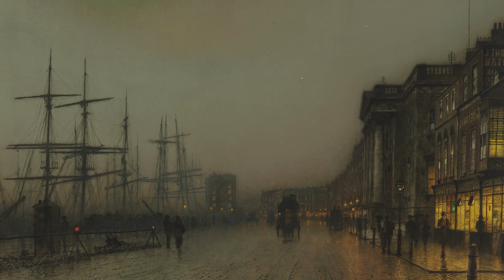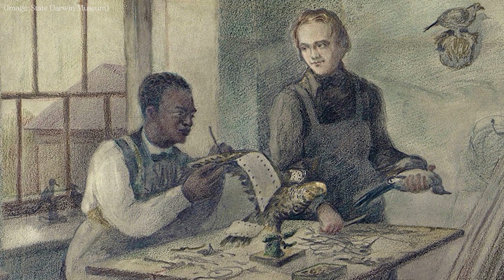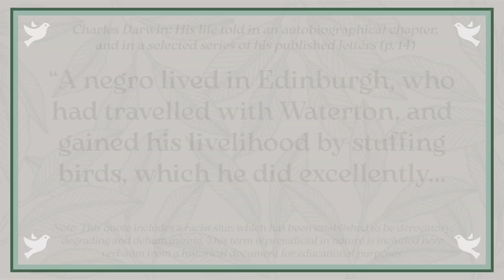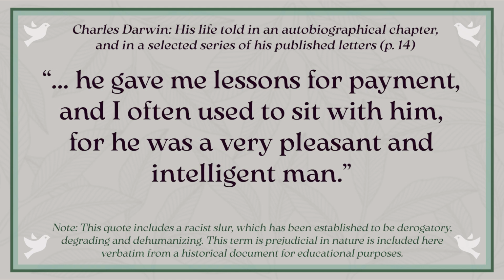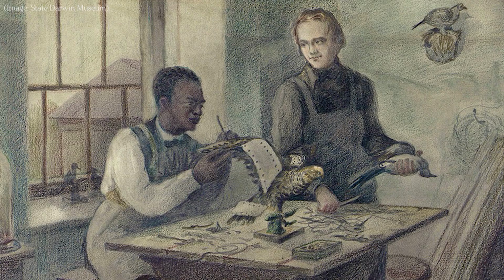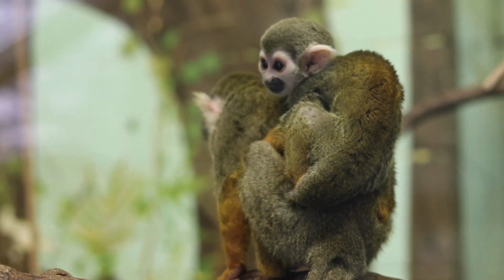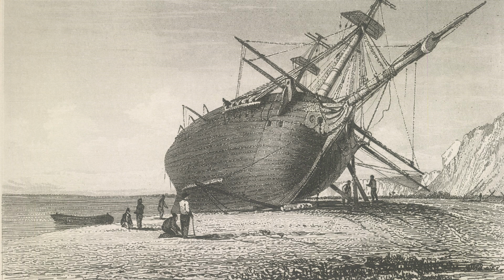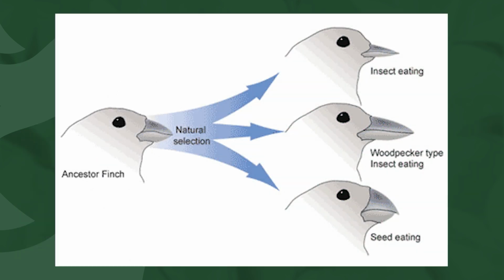John Edmonstone | Darwin's Taxidermy Tutor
John Edmonstone was a taxidermist and freed-slave who taught famous naturalist Charles Darwin. The skills Darwin learned gave him the ability to support his theory of natural selection.

Sources:
1. Hammel, T. (2019). “Shaping Natural History and Settler Society.” (p. 89-91). Cambridge Imperial and Post-Colonial Studies.

2. Péquignot, A. (2006). “The History of Taxidermy: Clues for Preservation.” (p. 245-246). Collections: A Journal for Museum and Archives Professionals.

3. McNish, J. (N.D.). “John Edmonstone: the man who taught Darwin taxidermy.” The Natural History Museum.

4. Richardson, S. (2024). “John Edmonstone: The Unseen Mentor Who Shaped Scientific Thought.” Black History Month.

5. Ireland, T. (2022) “Black History Month: John Edmonstone, Darwin’s unsung taxidermy tutor.” The Biologist – Royal Society of Biology. Accessed December 31, 2024

6. “Untold stories: Who taught Darwin taxidermy | Black Natural History.” (2023). Natural History Museum – YouTube.

7. “The Man who taught Charles Darwin Taxidermy.” (2018). The Linnean Society of London.

8. “Charles Waterton – Profile & Legacies Summary.” (N.D.). Centre for the Study of the Legacies of British Slavery – UCL.

9. “The Waterton Collection.” (N.D.). University of Lethbridge.

10. Darwin, C. (1859). “On the Origin of Species.” Published Online by Project Gutenberg.